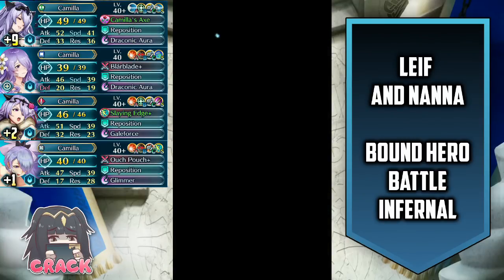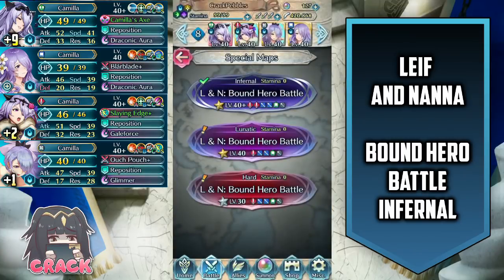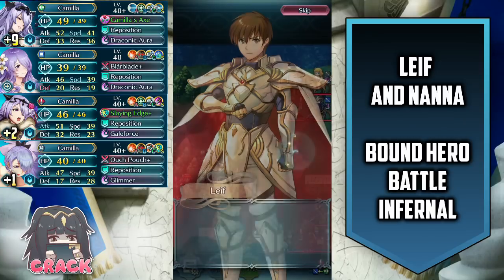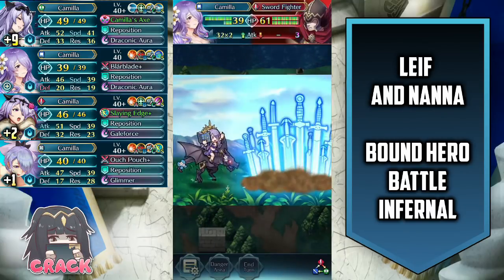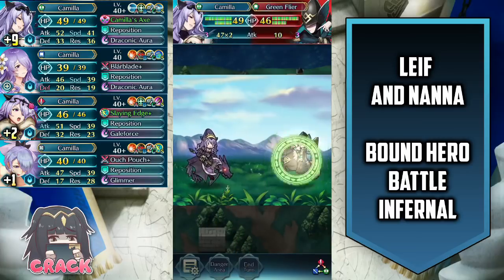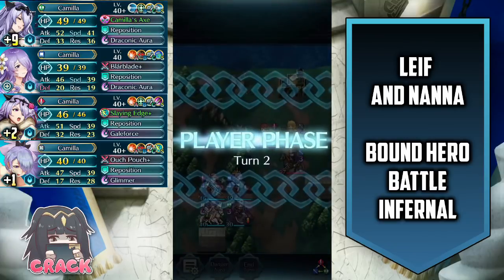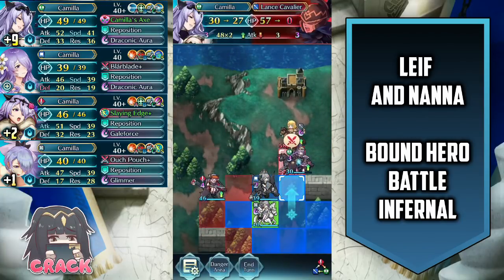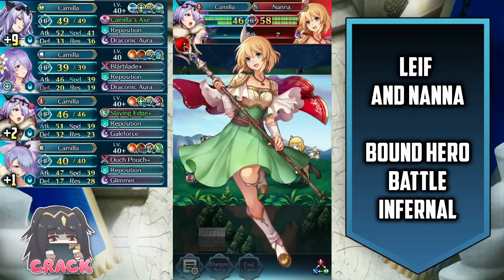Camilla Emblem vs. Leif & Nanna (Infernal) - Bound Hero Battle [Fire Emblem Heroes]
Leif and Nanna have joined up in their own Bound Hero Battle in Fire Emblem Heroes!  We clear Infernal with Camilla Emblem at the ready, and CrackPebbles at the helm!  Come watch as we break down the map together, so you can form your own strategies on dealing with this BHB challenge!

Commentary Run: 2:14

Big props to CrackPebbles for his amazing work on doing everything in this video.  Check out his channel here!:

Music: Fire Emblem Thracia 776 Leif's Army, Seeking Victory Base